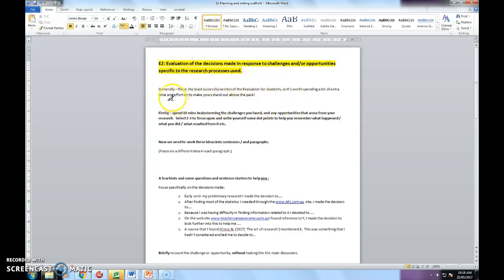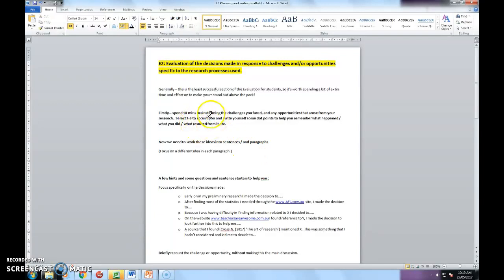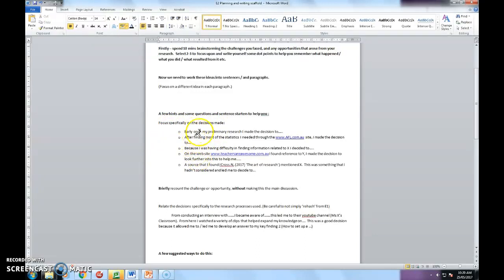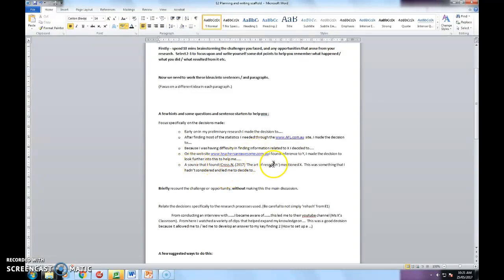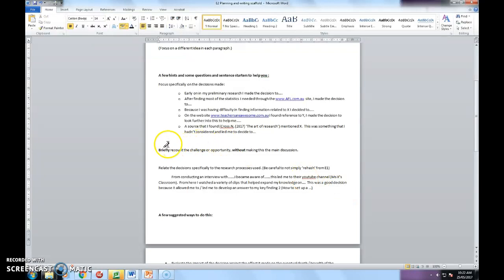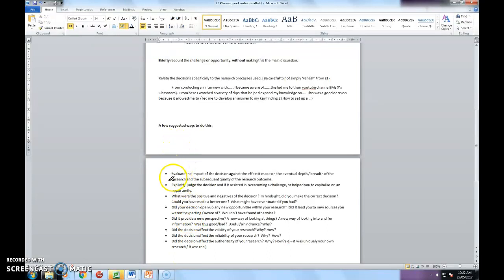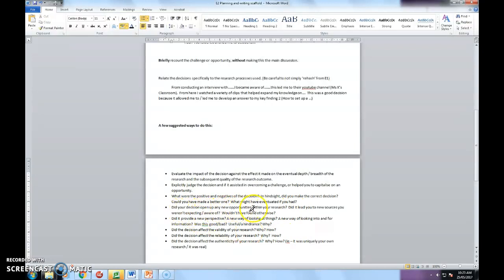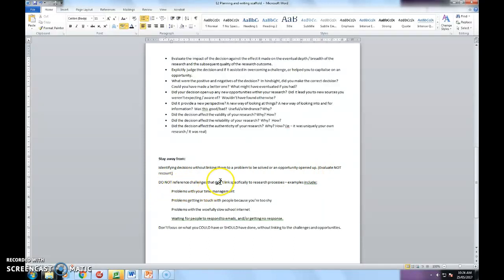Evaluation 101: E2 Decisions challenges and opportunities